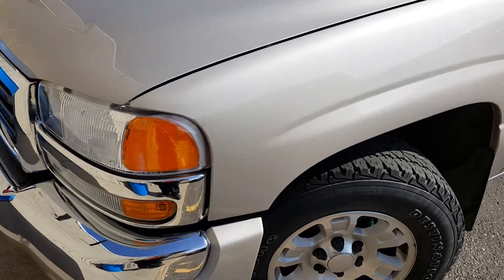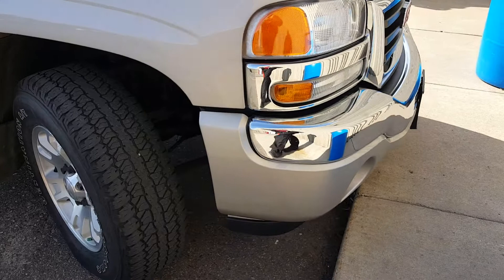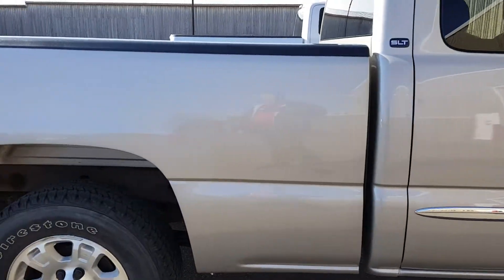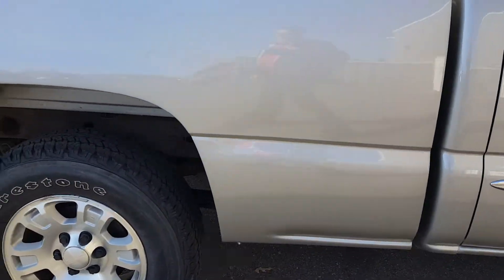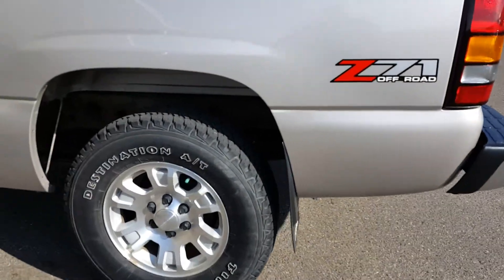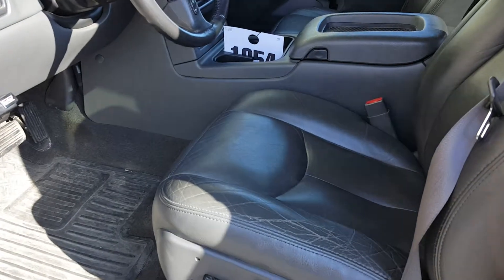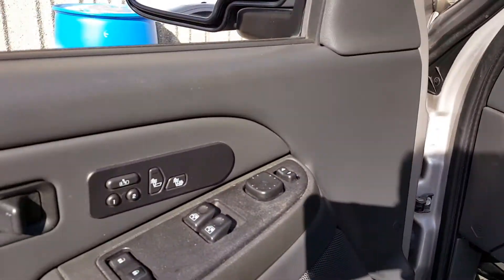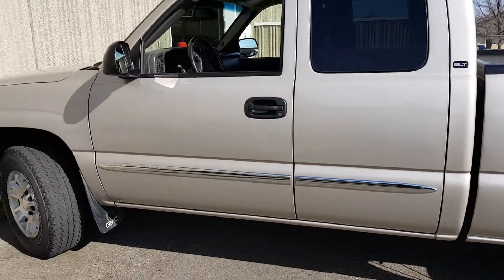2005 gmc mills gm baxter mn